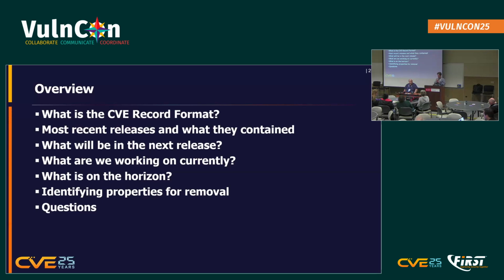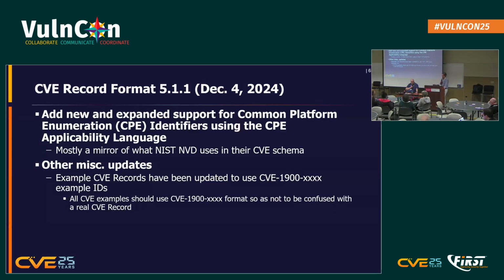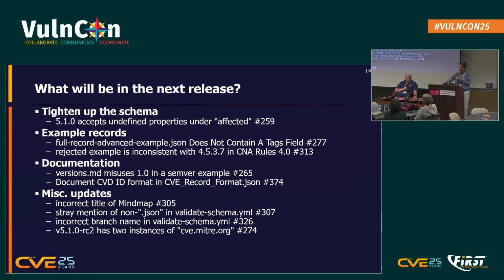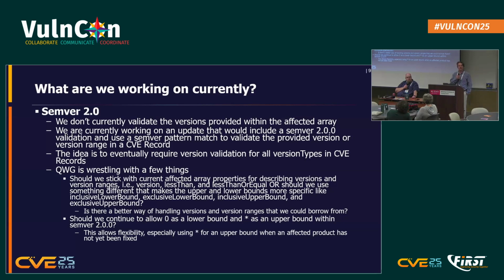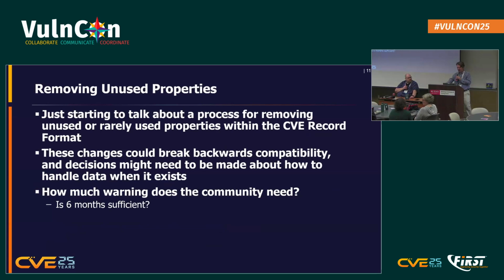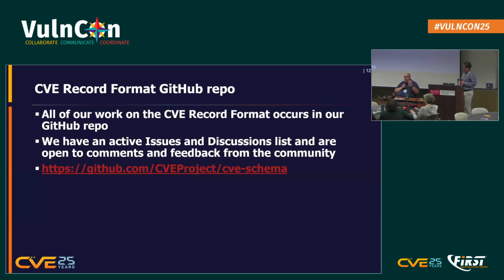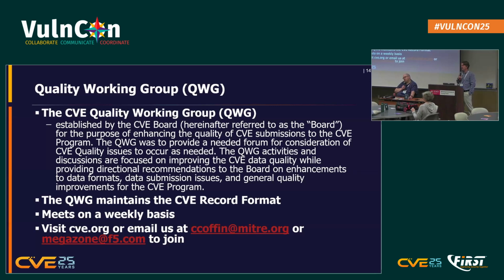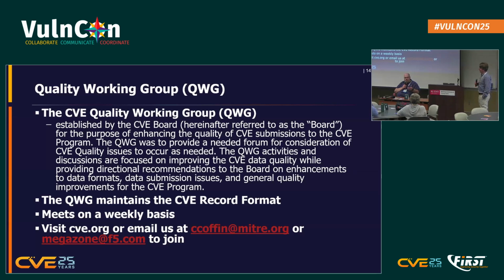CVE Record Format - Past, Present, and Future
Chris Coffin (The MITRE Corporation, US), Mz Megazone (F5, Inc., US)

Chris Coffin has been involved in the security industry for more than 25 years and has been involved in the CVE Program specifically since joining MITRE in 2012. Chris is also a CVE Board member and is co-chair of the Quality Working Group (QWG) where efforts are underway to update and improve the CVE Record Format.

MegaZone (yes, that's his name, call him MZ) has been with F5, Inc. since 2010, and the F5 SIRT (Security Incident Response Team) since 2016, where he is currently a Principal Security Engineer. Prior to F5 he did time at Xylogics, Livingston Enterprises, Lucent, GTE Internetworking (BBN), Sling Media, and a few others, after graduating from WPI in 1994. Outside of work he collects whisk(e)y, enjoys travel with his wife (often Disney-related), and volunteers to help a local non-profit in their small Massachusetts town with their tech issues.

MegaZone has been involved with the CVE program since F5 joined as a CNA in 2016 and has taken an increasingly active role over time, eventually running out of working groups to join. He is currently representing the CNA community in the AWG, CNACWG, OCWG, SPWG, TWG, QWG, and VECWG, including being a co-chair of the last two. He is honored to further represent the CNA community before the CVE Board in his new role as CNA Liaison.
This session will provide an overview of the CVE Record Format and how we got to where we are today. If you would like to learn about past, present, and future updates to the CVE Record Format, this session is for you. We also hope to get feedback and suggestions in the Q&A session that will help us shape future CVE Record Format features and enhancements.